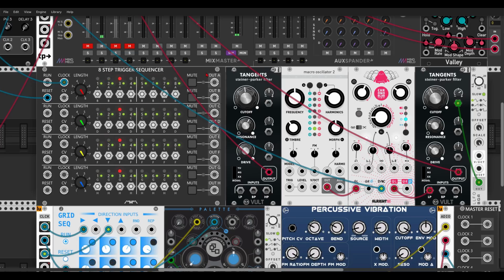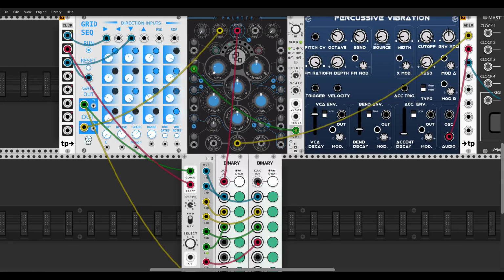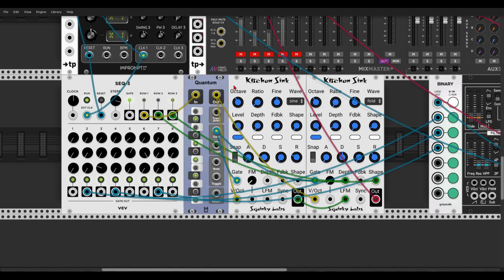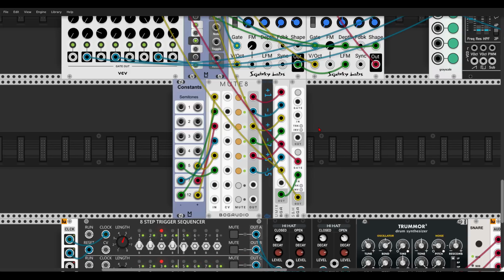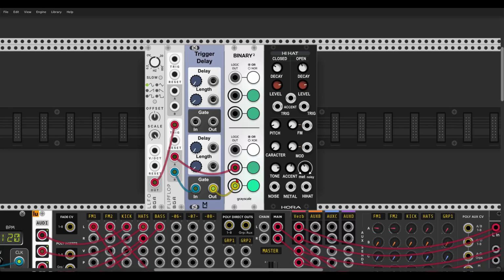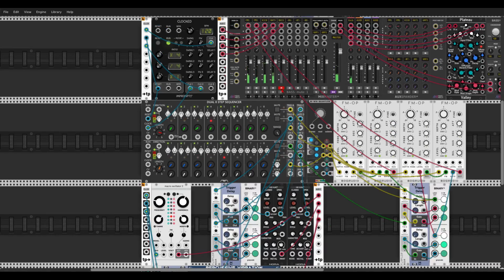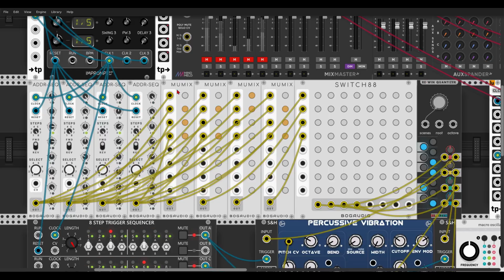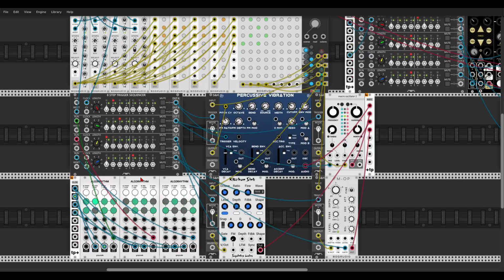5 Steevio-Style Techniques in VCV Rack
00:00 - Splitting Sequences
09:16 - Precision Adder
18:54 - Adding Swing
26:40 - Decoupling Pitch from Rhythm
30:43 - Switch Matrix Mixer

  8 Logical Processor(s), 32Gb RAM, NVIDIA GeForce GTX 1070
- Behringer Neutron
- Sensel Morph
- Shure SM7B
- Izotope Neutron 3, Ozone 8, RX-8